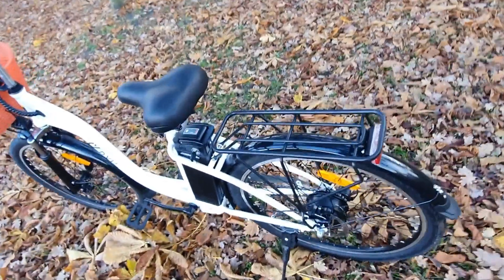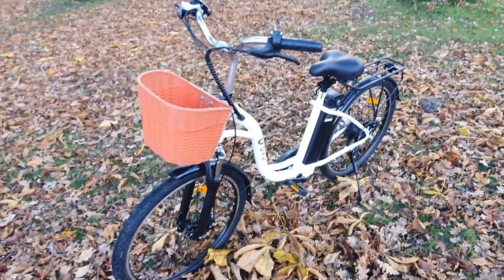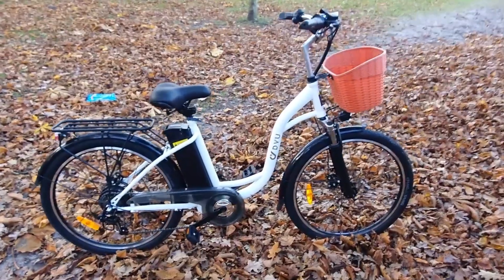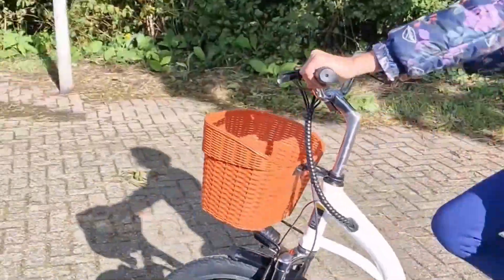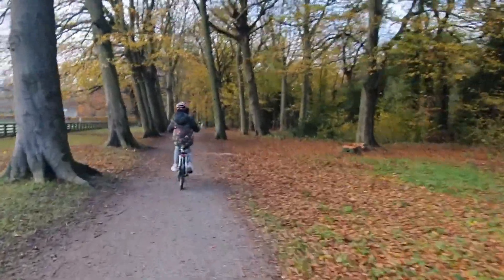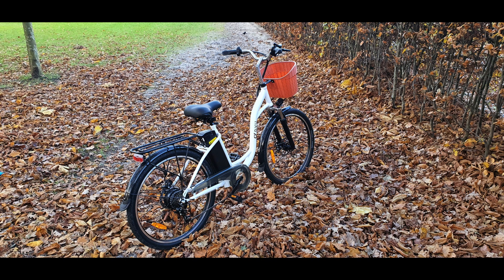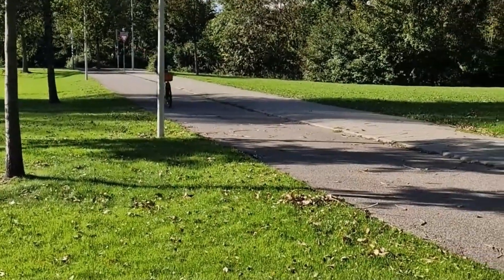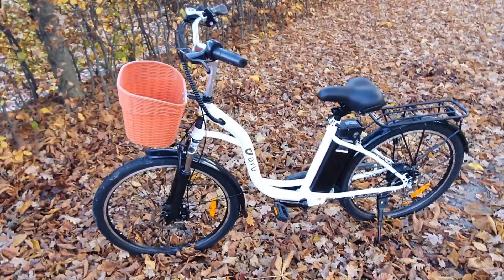DYU Electric Bike Model C6 | A Technical Review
Technical Review of DYC C6 Electric Bike
The DYU C6 Electric Bike is a compelling option with a classic design, impressive performance, and convenient functionality.

DYU C6 Electric Bike Key Features:
The DYU C6 Electric Bike boasts impressive features that make it a standout choice for urban commuting:
Range: 30-37 Miles per charge in pedal-assist mode
Top Speed: 15.5 Mph
Battery: 36V, 12.5 Ah Lithium-Ion
Motor: Powerful 250W high torque
Handling: Lightweight frame for easy handling
Brakes: Responsive brakes for added safety
Motor Power: 350W rear hub motor with throttle pedal and cadence-based pedal assist
Climbing Capability: Conquers steep hills effortlessly with a powerful 350W motor and 15-degree slope capability
Design: Well-designed, easy to drive, and easy to handle
Comfort: Comfortable seat cushion for added convenience

Introduction:
The DYU C6 electric bike is an innovative addition to the electric mobility market, aiming to provide users with a convenient and eco-friendly commuting solution. In this detailed technical review, we will explore various aspects of the DYU C6, from its design and build quality to its performance, battery life, and overall user experience.

Design and Build Quality:
• The bike features a classic style with a sturdy frame, providing a balance between durability and aesthetics.
• The build quality appears solid, showcasing attention to detail in welding and finishing.
The DYU C6 boasts a sleek and modern design, blending aesthetics with functionality. The frame is constructed from [mention the material], providing a balance between durability and weight. The overall build quality appears solid, with attention to detail evident in the welding and finishing.

Motor and Performance:
• Equipped with a powerful electric motor, the DYU C6 delivers smooth acceleration and efficient performance.
• The motor's consistency was observed during testing, offering ample torque for varied terrains.
Equipped with an electric motor, the DYU C6 promises an efficient and smooth ride. The motor's power delivery is crucial for acceleration and handling various terrains. During testing, the motor's performance was consistent, offering adequate torque for uphill climbs and responsive acceleration in urban settings.

Battery Life and Charging:
• Powered by a high-capacity lithium-ion battery, the bike provides a commendable range suitable for daily commuting.
• Quick charging times ensure minimal downtime between rides.
The DYU C6 is powered by a lithium-ion battery, which is a key factor in determining its range and overall usability. In real-world testing, the battery life was found to be [mention range], making it suitable for daily commuting needs. The charging time is [mention charging time], ensuring quick turnaround times between rides.
Control and Interface:
• An intuitive control panel displays essential information such as speed, battery level, and ride mode.
The user interface, including the control panel, plays a crucial role in the overall user experience. The DYU C6 features an intuitive control panel that provides essential information such as speed, battery level, and ride mode.

Ride Comfort and Handling:
• The bike provides a comfortable ride, thanks to factors such as a well-designed saddle, effective suspension, and quality tires.
• Responsive handling facilitates easy navigation through various terrains.
The DYU C6's ride comfort is influenced by factors such as the design of the saddle, the suspension system, and the quality of the tires. During testing, the bike exhibited [mention comfort level], absorbing shocks effectively and providing a smooth ride. The handling was responsive, making it easy to navigate through traffic and tight spaces.

Safety Features:
• Incorporates essential safety features, including integrated lights, reflective elements, and a reliable braking system.
• Safety concerns mentioned in community discussions should be considered and verified independently.
Safety is paramount in electric bikes, and the DYU C6 incorporates various features to ensure rider security. This includes integrated lights, reflective elements, and a reliable braking system. Testing these safety features under different conditions is crucial to evaluating their effectiveness.

Conclusion:
In conclusion, the DYU C6 electric bike offers a compelling combination of design, performance, and features. Its sleek aesthetics, coupled with a reliable motor and efficient battery, make it a practical choice for urban commuting.

electric bike
dyu electric mini bike
dyu electric bike review
dyu c6 electric bike
dyu c6 26-inch city electric bike
electric bike 2023 price
dyu e-bike
dyu c6
dyu c6 electric bike review